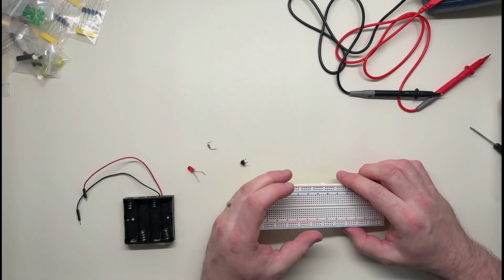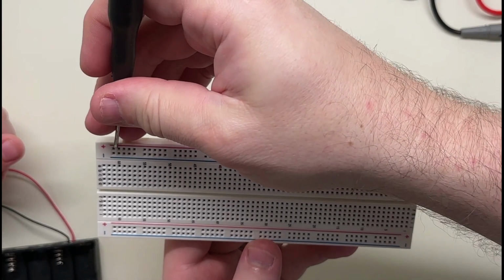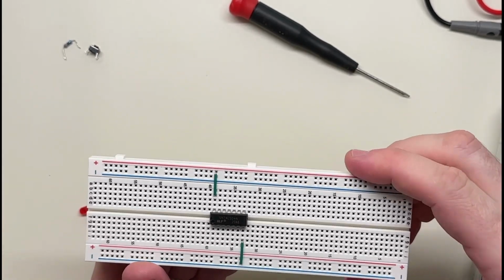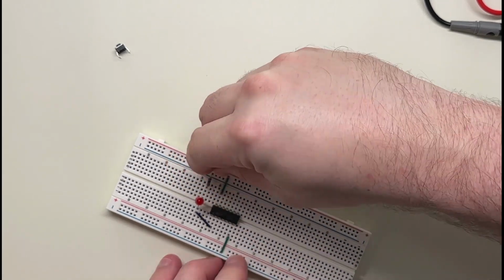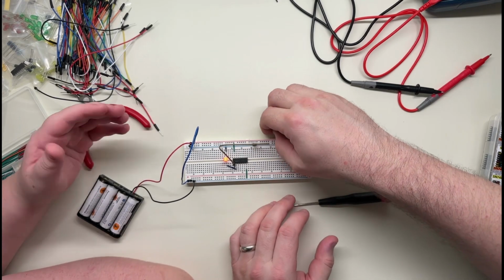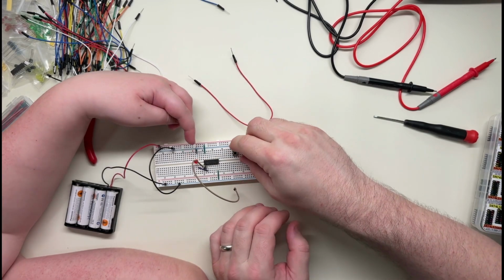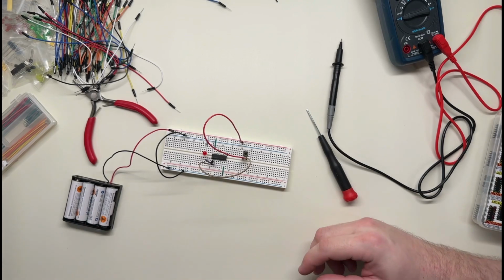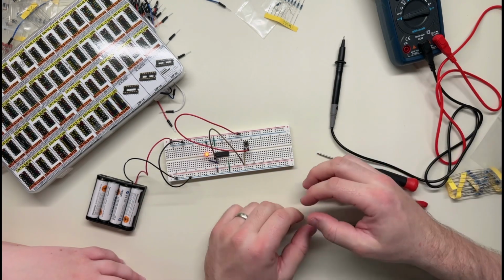Using an inverter to switch off the LED: Difficult when tired!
I'm joined by my youngest son Jonas as we try to make an LED turn off when pressing a button. Mistakes were made!

-- Links

Breadboard kit

Antistatic mat

Battery holders

TTL ICs

My Wife's Books
(Maybe you and/or someone you know will like them!)